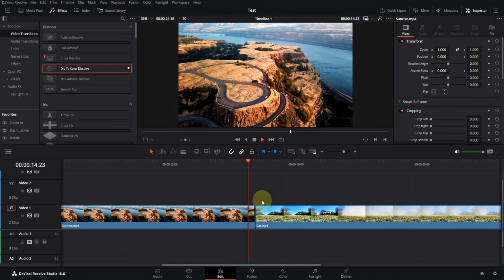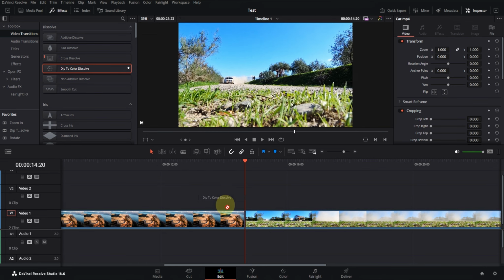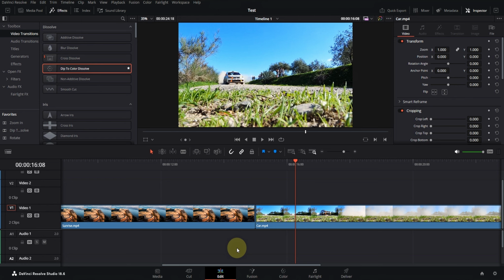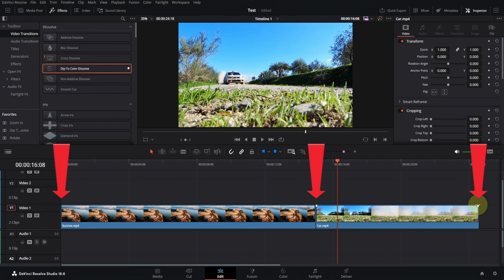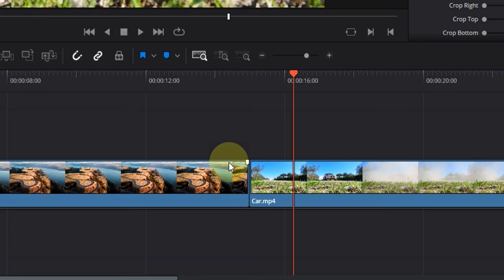How to Fix Transition Issue in DaVinci Resolve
How to fix transition problem in davinci resolve that cause it not working and you can't add it to the timeline .